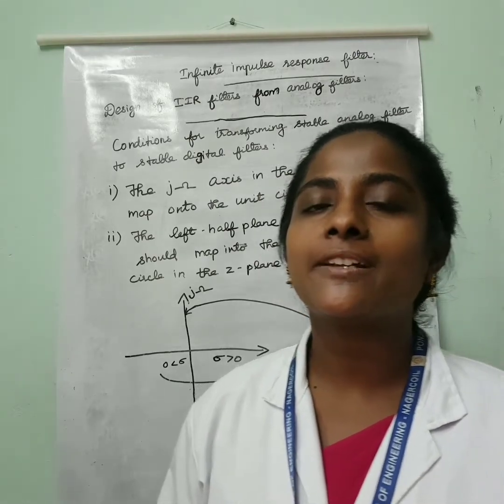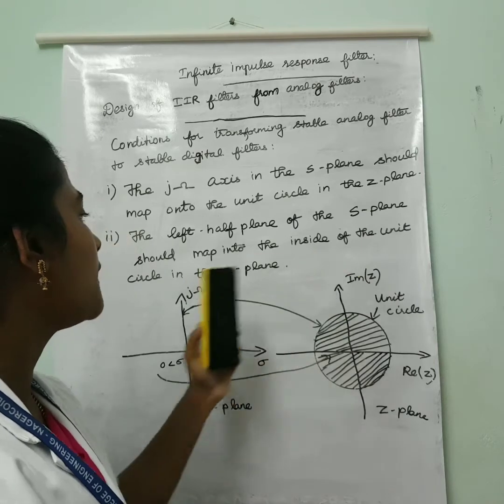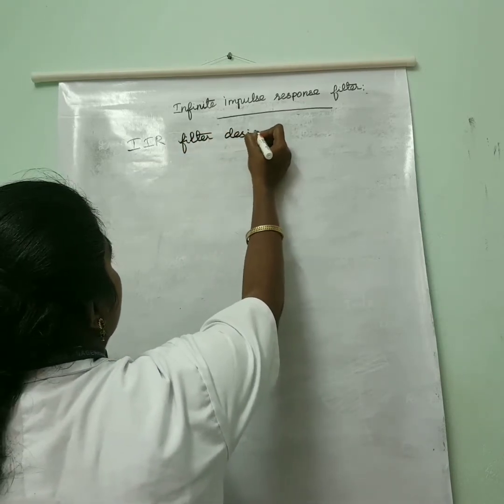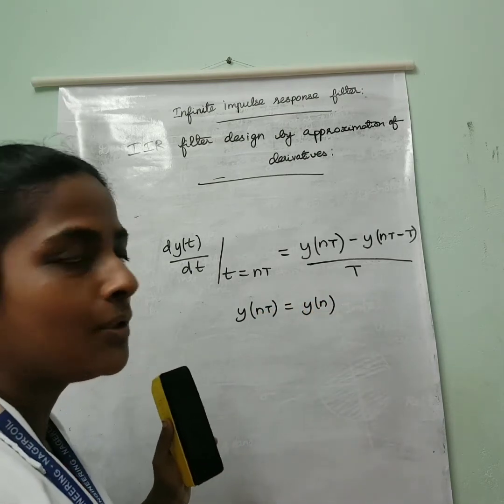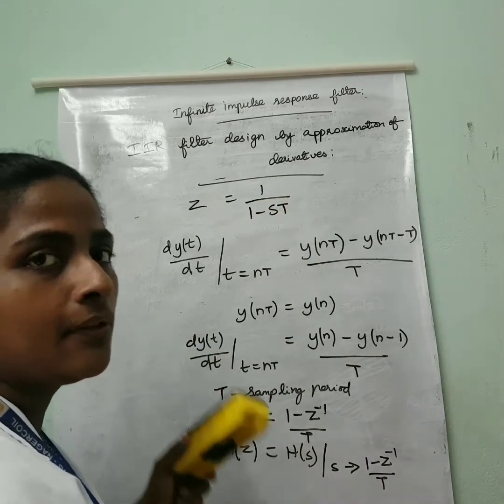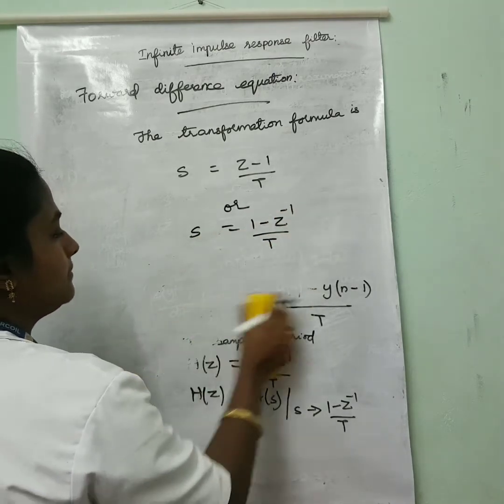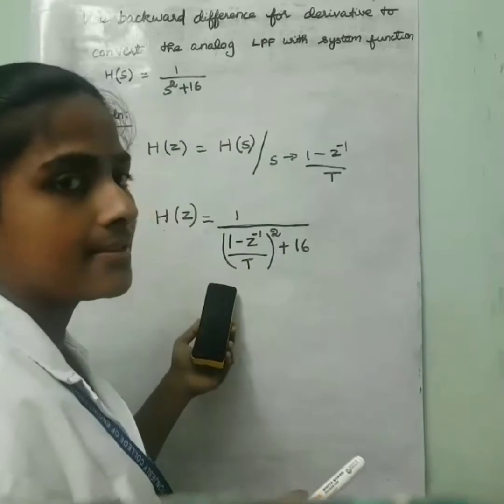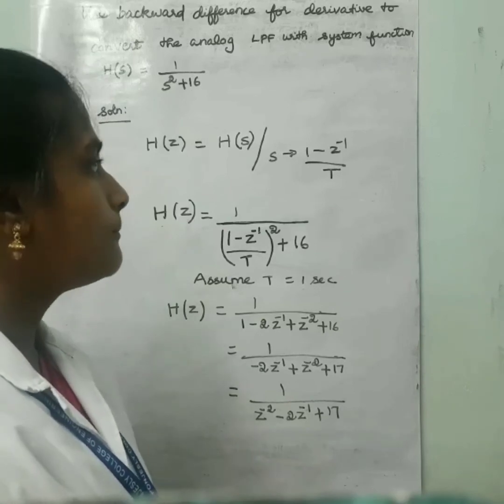Discrete time signal processing III ECE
Unit -Il Design of IIR filter from analog filter (Part -1)